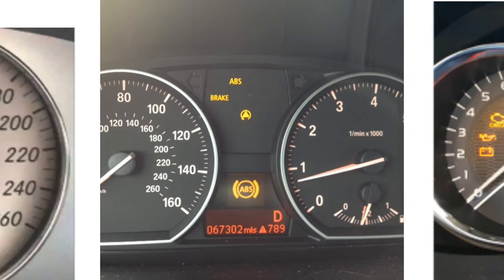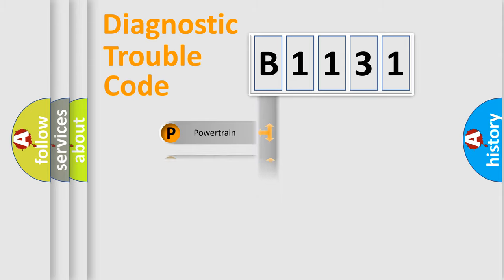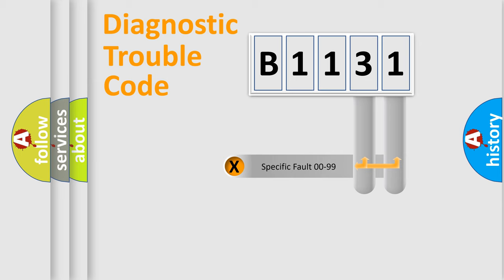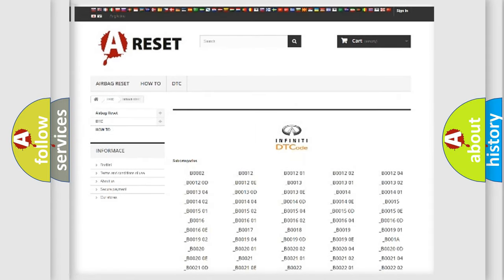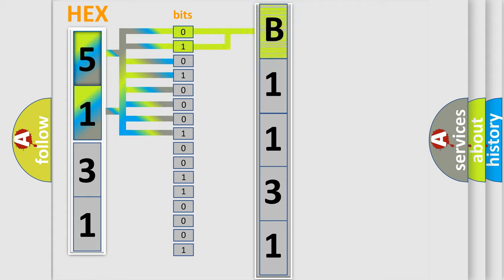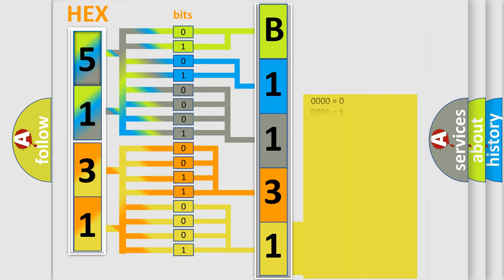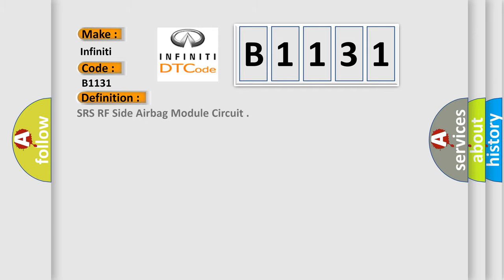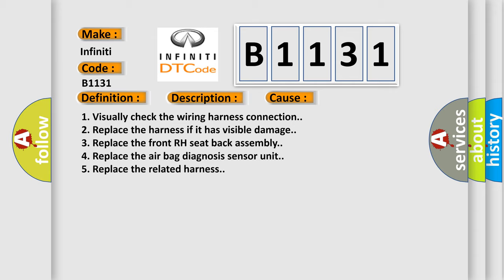DTC Infiniti B1131 Short Explanation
Contents:
0:21 Basic DTC analysis according to OBD2 protocol standard.
1:48 Insight into programming
2:58 A diagnostically understandable description of the Diagnostic Trouble Code
3:05 Basic error definition

Make:
Infiniti
Code:
B1131
Definition:
SRS RF Side Airbag Module Circuit
Description:
Right side air bag module circuit is shorted to ground.
Cause:
1. Visually check the wiring harness connection.
2. Replace the harness if it has visible damage.
3. Replace the front RH seat back assembly.
4. Replace the air bag diagnosis sensor unit.
5. Replace the related harness.